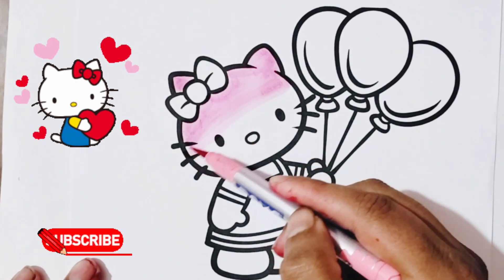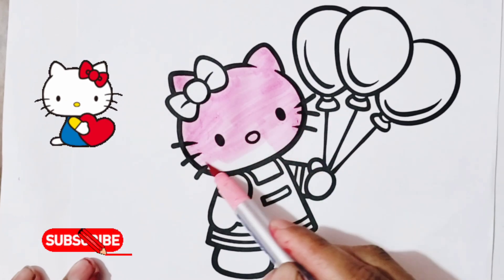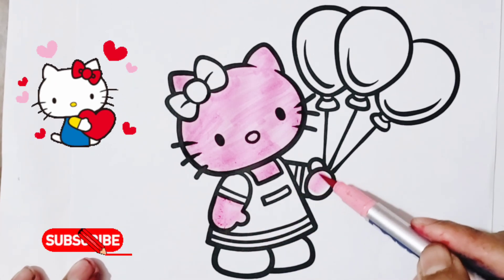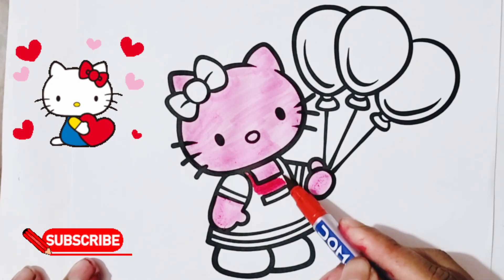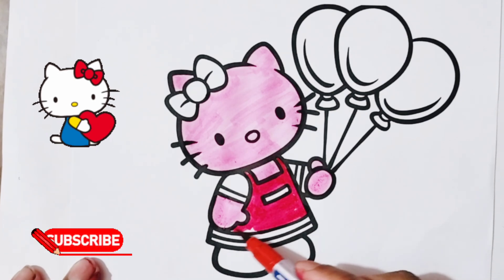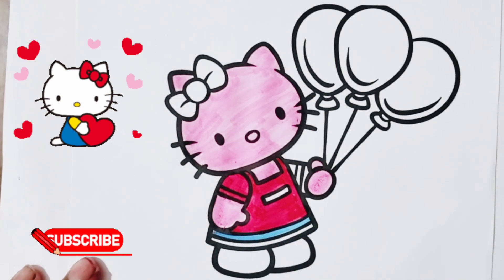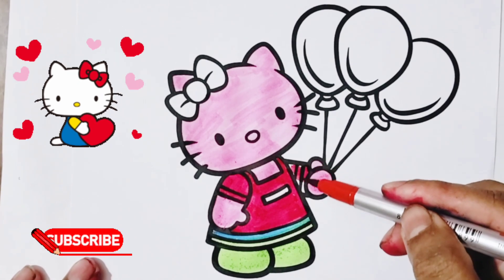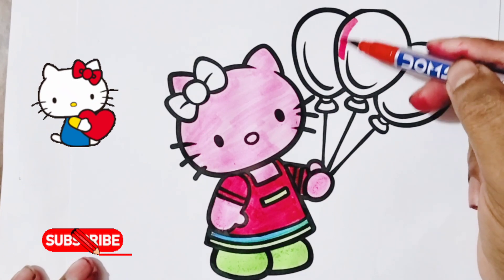hello kitty playing with colourful baloons 🎈🎈 , easy painting and colouring for Kids and toddlers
hello kitty drawing for Kids
how to draw hello kitty
hello kitty colouring pages
colouring and painting hello kitty
cute hello kitty drawing